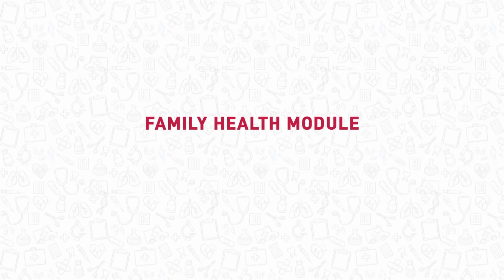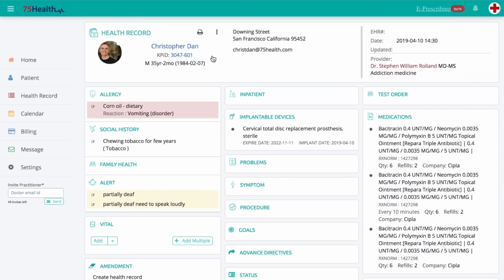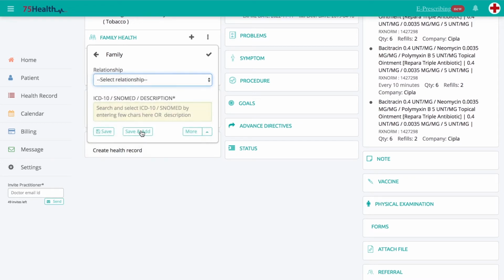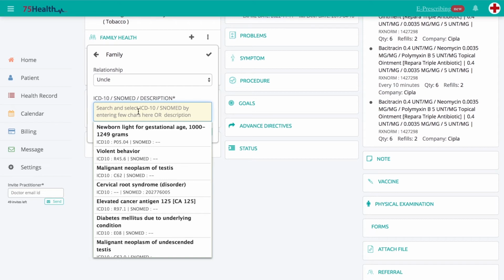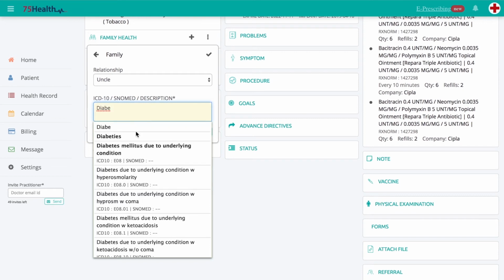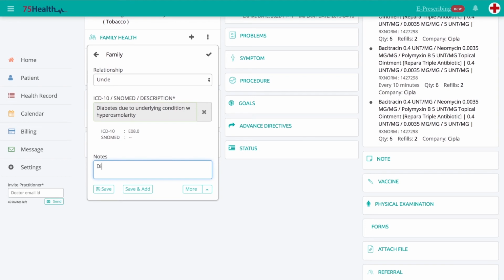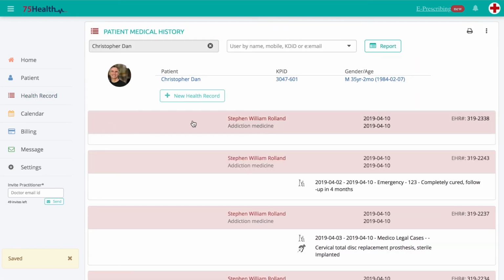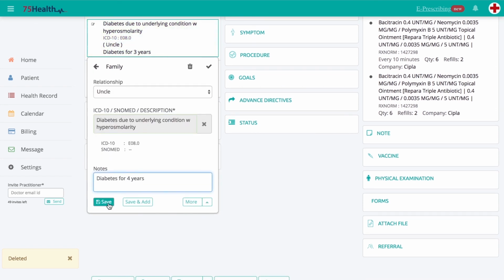Family Health Module - 75Health EHR & EMR software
This module will helps doctors to know " how to use the Family Health module of 75Health EHR software?".
Each observation was classified according to disease presence/absence and family member affected (e.g., grandparents, father, mother, etc.)family history information for clinical care are stored here.